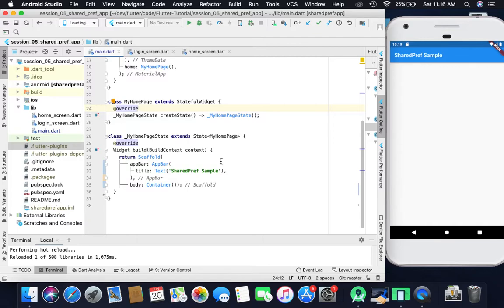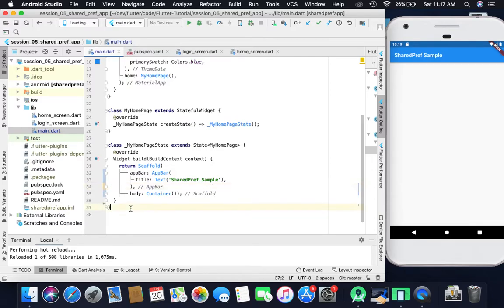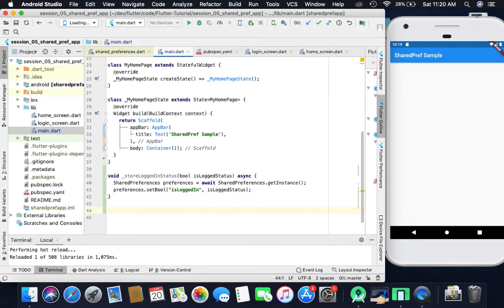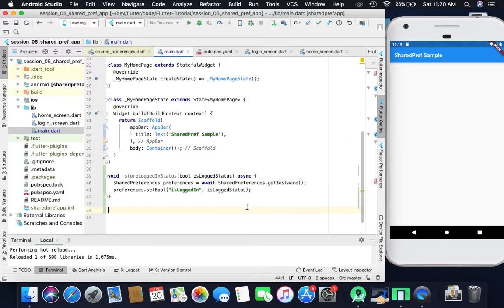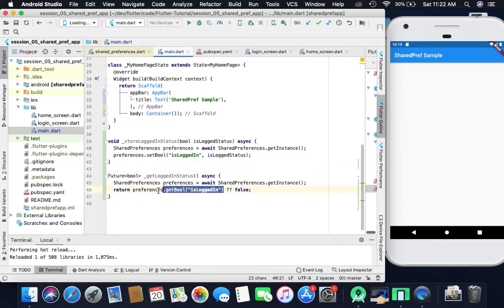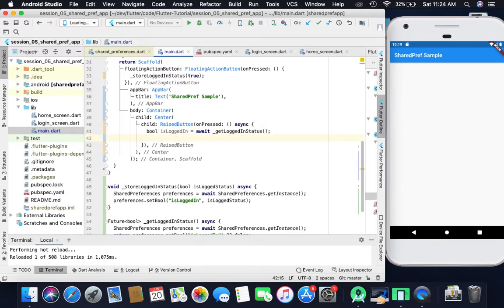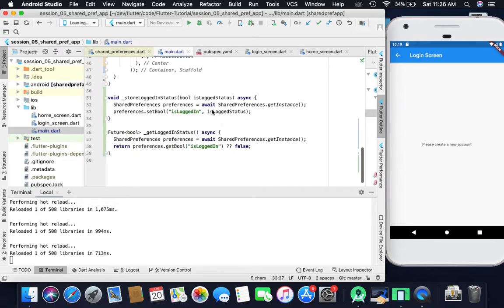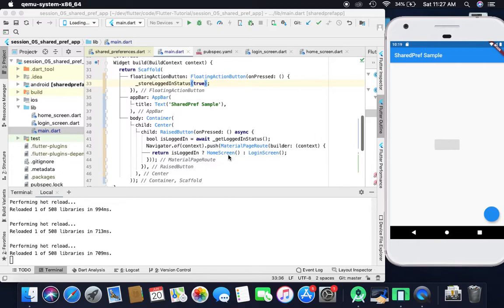Session 5: SharedPreference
This video is for a flutter learner who wants to get a quick understanding of shared preference & its usage.